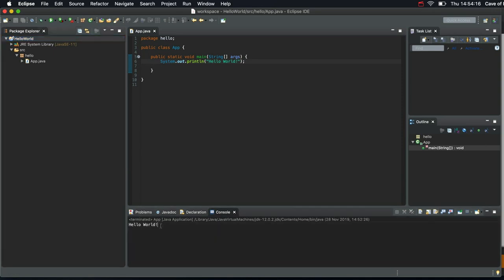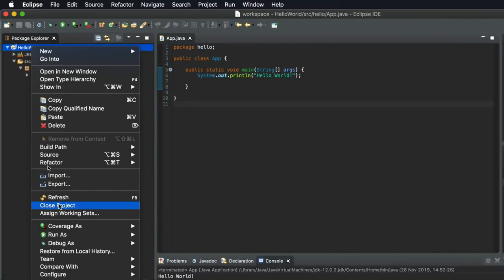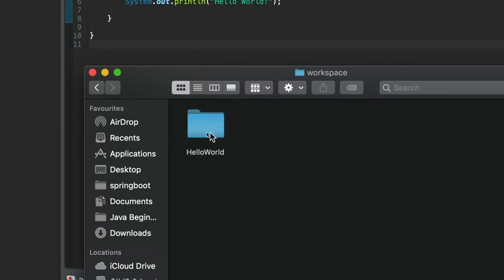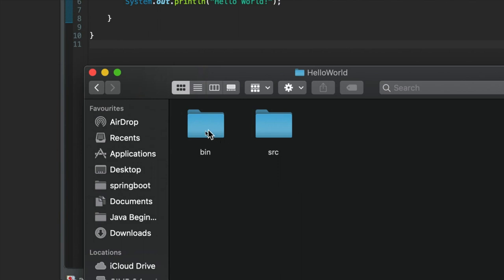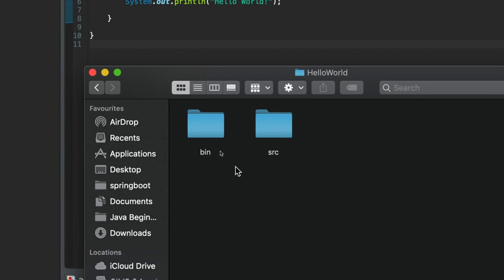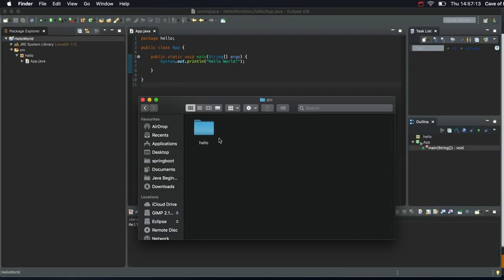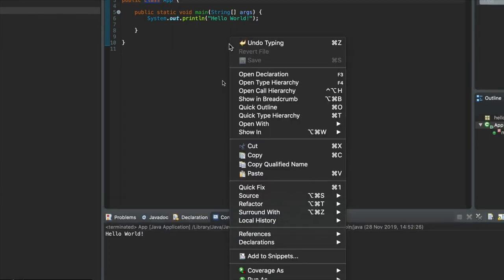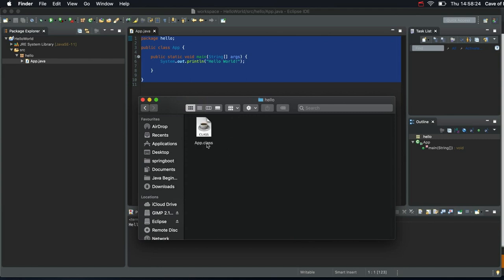The Structure of a Java Project: Java 11 For Complete Beginners 007